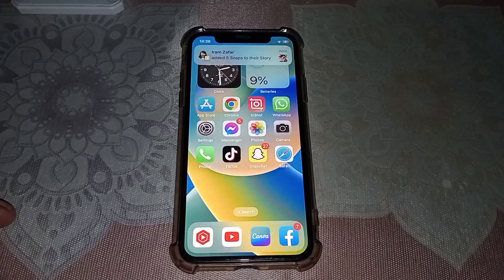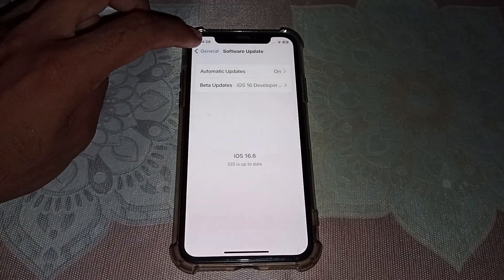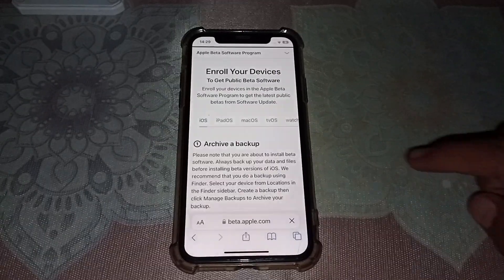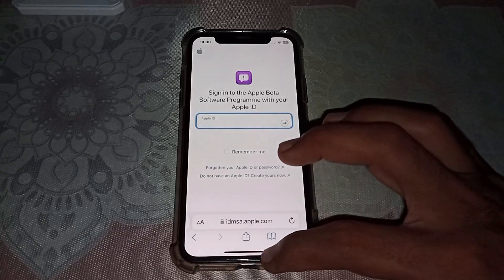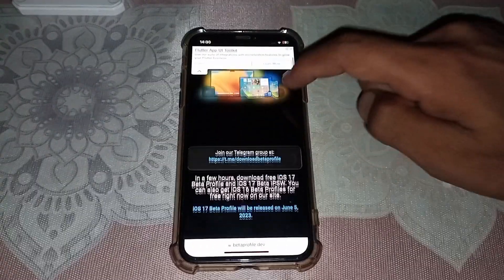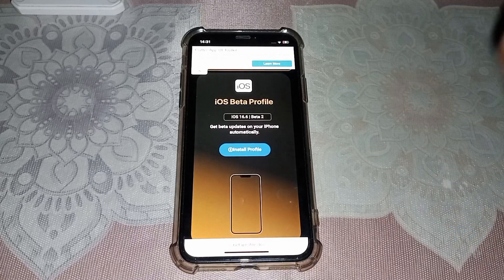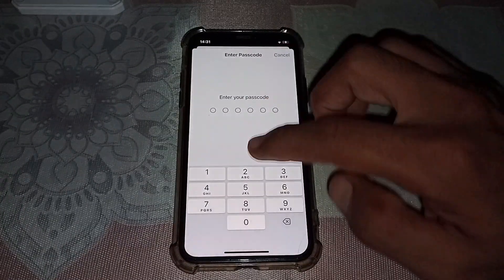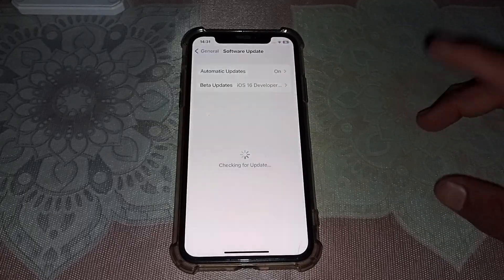How to Download iOS 17 Beta || How to Get iOS 17 Beta 1 || iOS 17 Release Date and Time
After watching this video you will be able to know/Fix/do "How to Download iOS 17 Beta || How to Get iOS 17 Beta 1 || iOS 17 Release Date and Time || "  So get rid of this problem and enjoy your device.